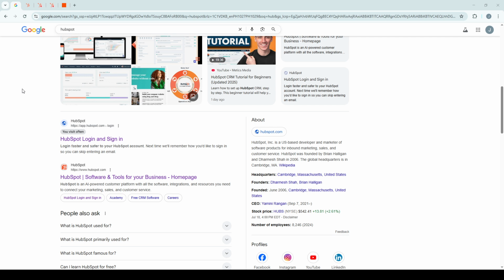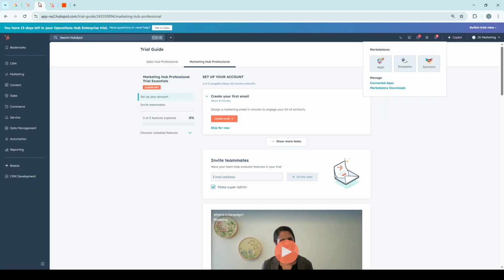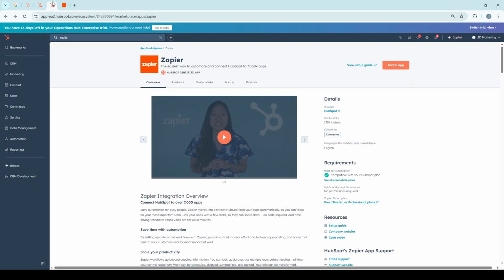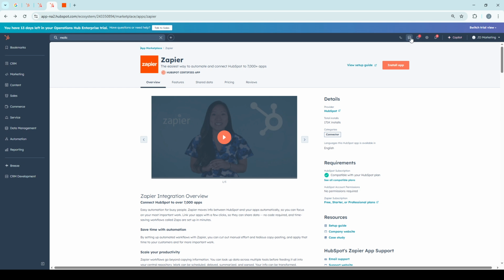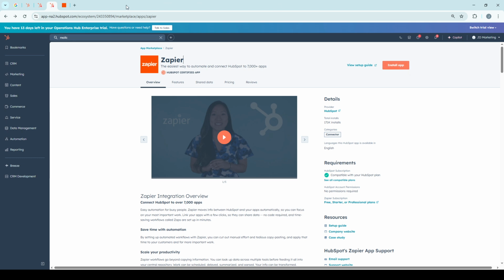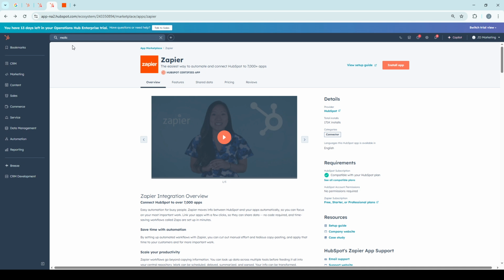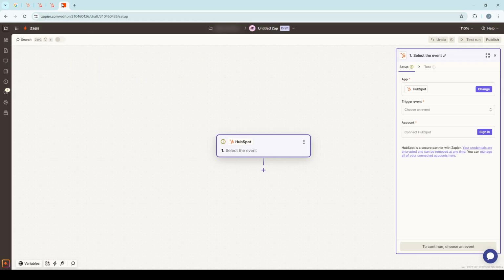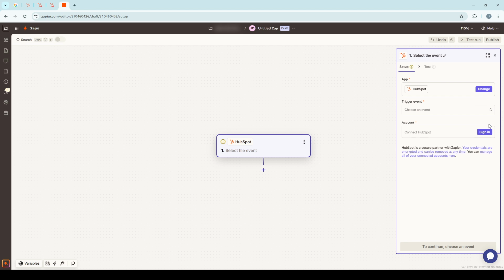How to Connect HubSpot to Zapier [2026 Full Guide]